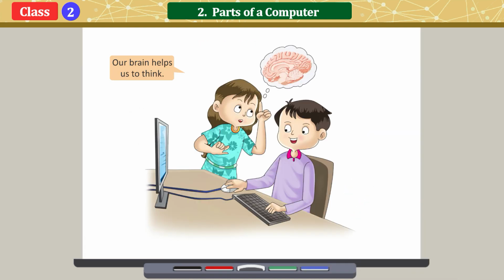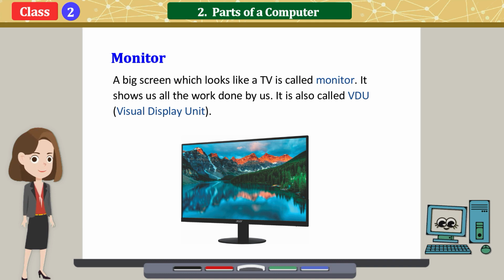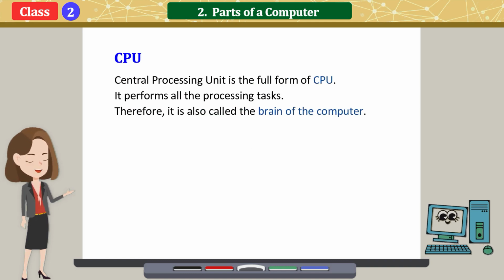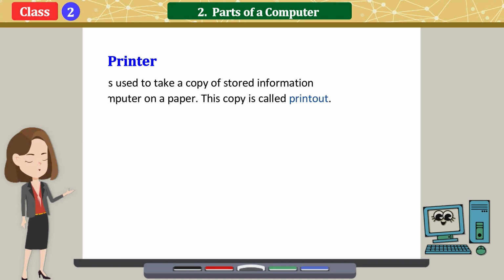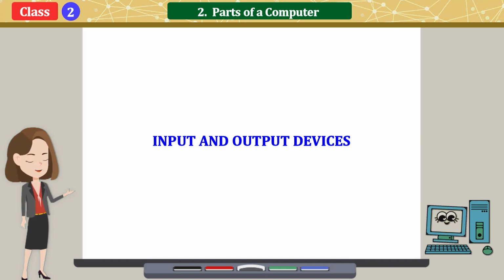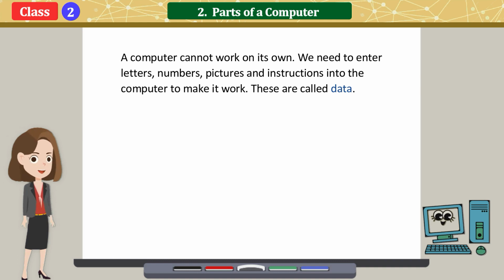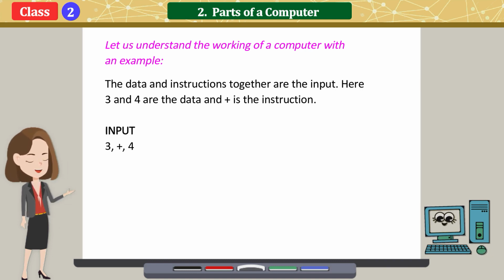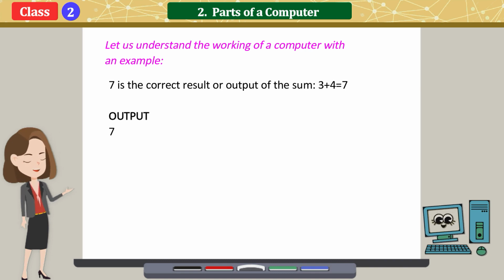Parts Of a Computer || Class - 2, Chapter - 2 || LOGON Codes with Smartway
Title: "Parts Of a Computer" - Class 2

• Monitor
• Keyboard
• CPU
• Mouse
• UPS
• Inputs and Outputs Devices
• Working of a Computer